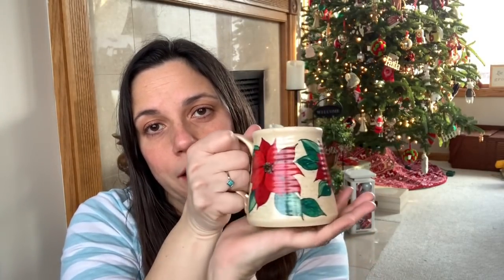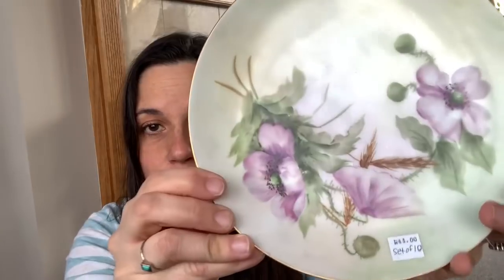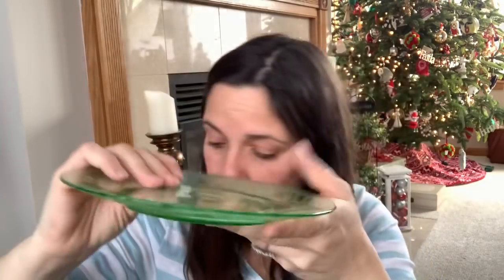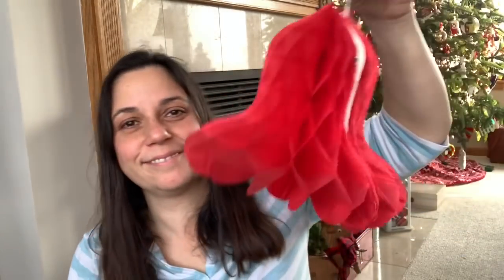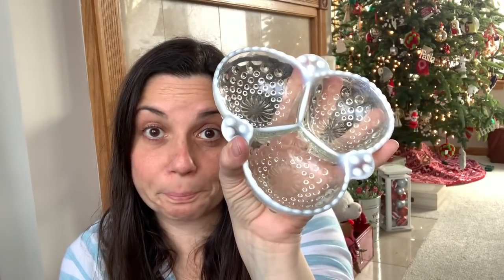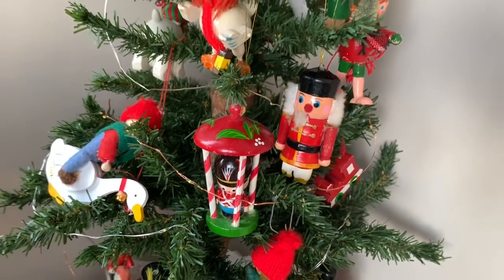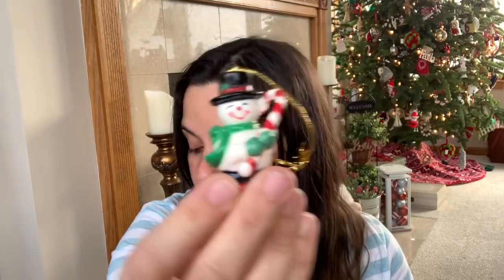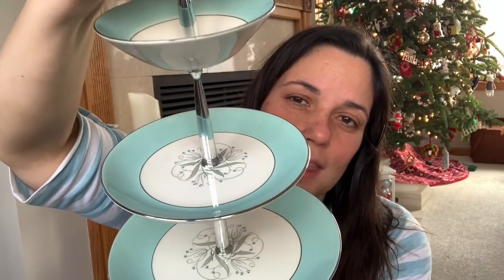Thrift Store Haul! What Did I Find This Week at the Thrift Store for Home Decor and to Sell?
In this thrift store haul video, I’ll show you what I picked up at the thrift store when I took you  along last week in my thrift with me video. I found awesome thrift items to use in my home decor and to resell!